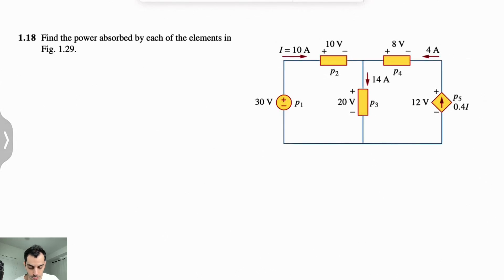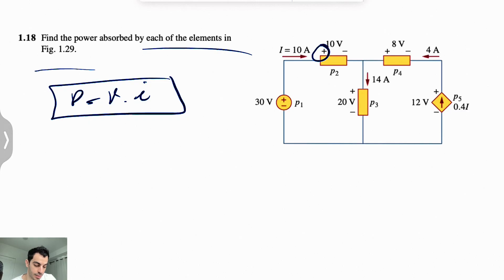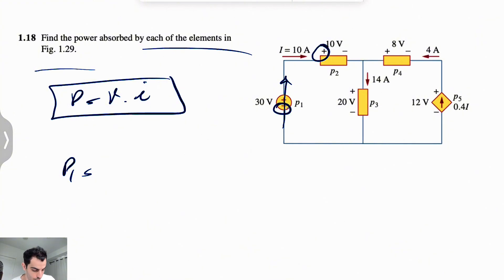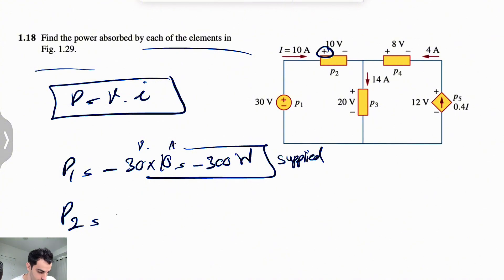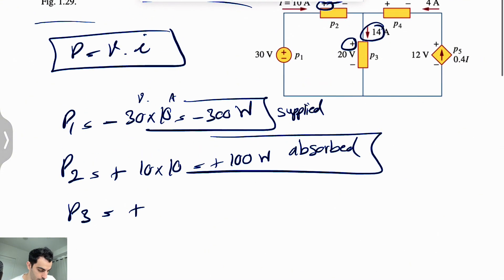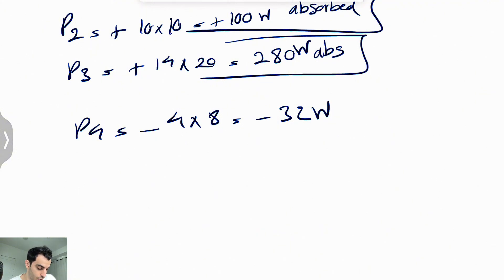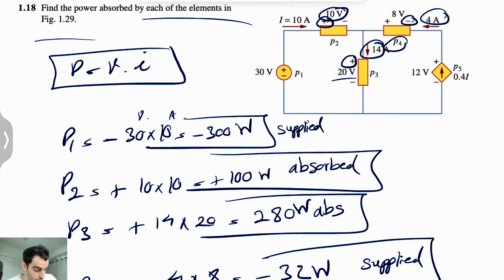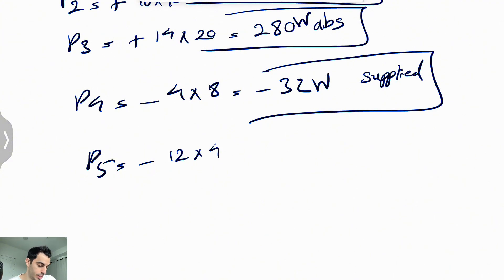Problem 1.18 | Find the power absorbed by each of the elements in Fig. 1.29.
Enjoyed the video? This video explains how to find the power source and the electric current in electrical circuits. I also cover voltage and current through basic circuit analysis.

Fundamentals of Electric Circuits - Charles K. Alexander | Matthew n. o. Sadiku - fifth edition:

Problem 1.18
Find the power absorbed by each of the elements in Fig. 1.29.